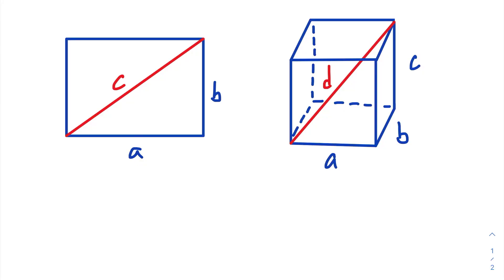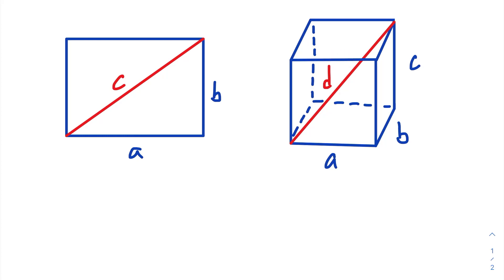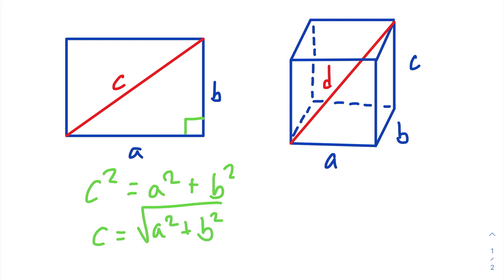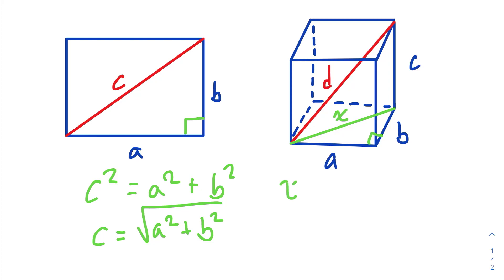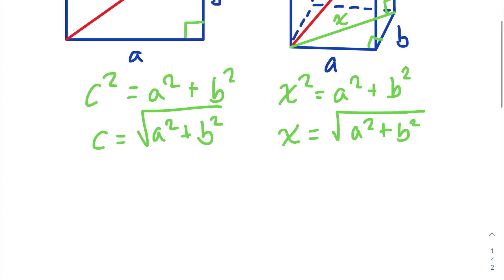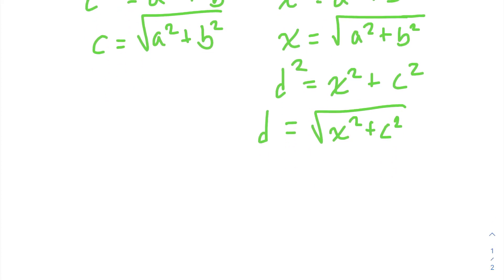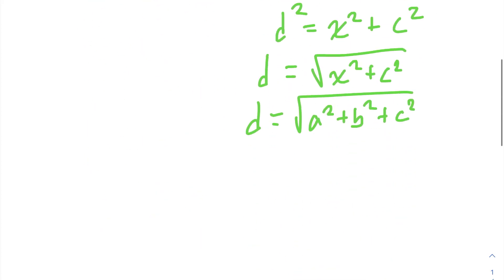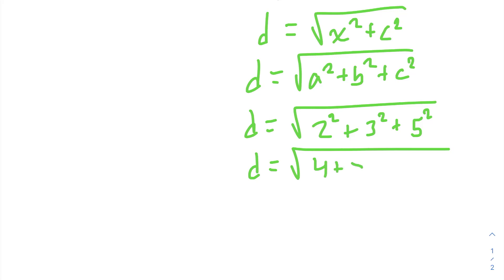Length of a Space Diagonal in a Rectangular Prism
In this video, we learn how to find the length of a space diagonal in a rectangular prism using the 3 side lengths of the prism.